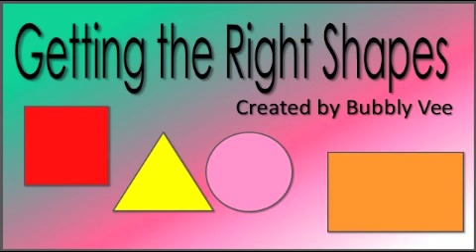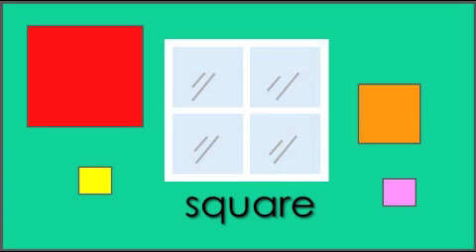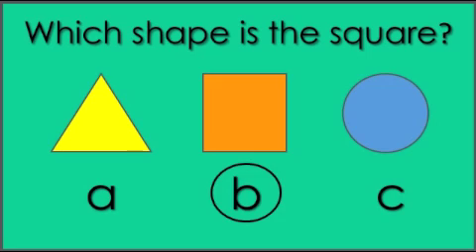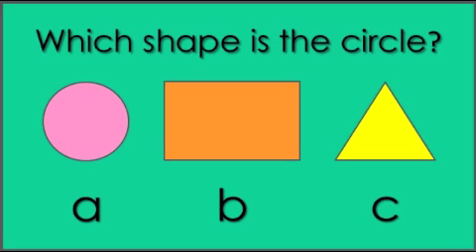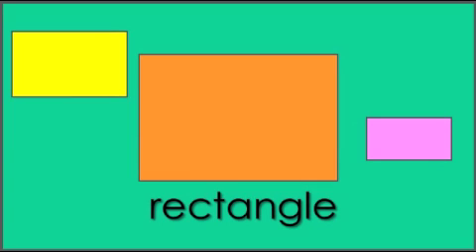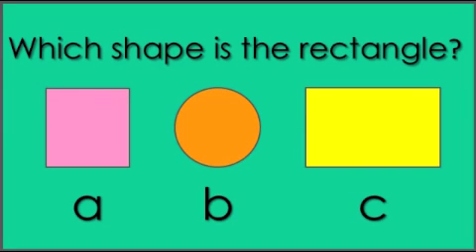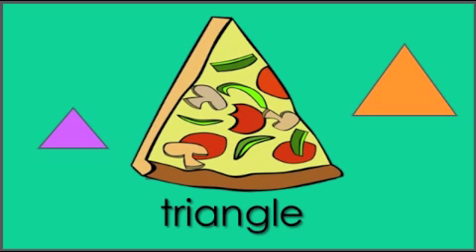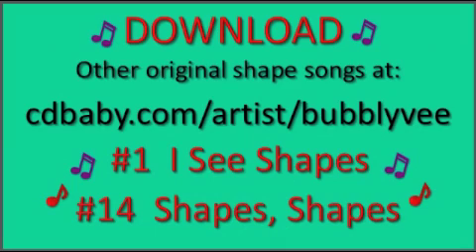Learning About Shapes / Shape Activities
This shapes video is a math activity for preschool children,  Shapes are linked to pictures. This math video will assess preschool and kindergarten children's knowledge. Bubbly Vee's other videos introduces the basic shapes. "Bubbly Vee makes learning fun!"